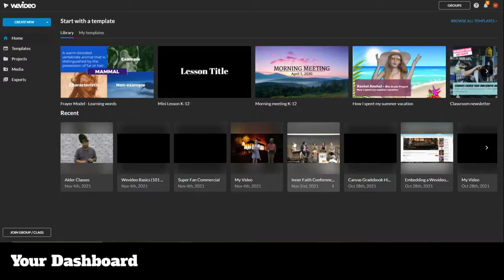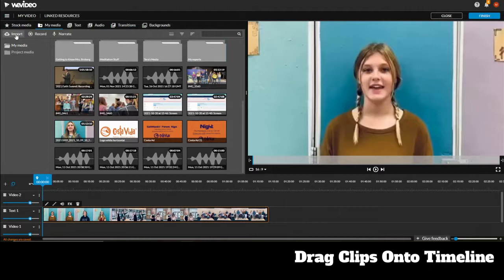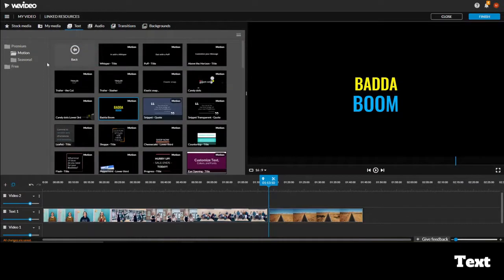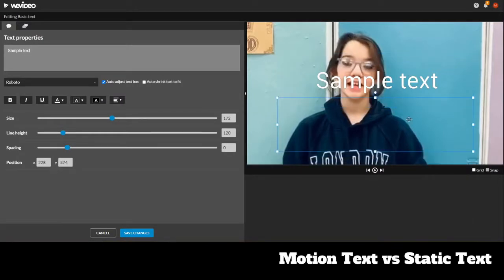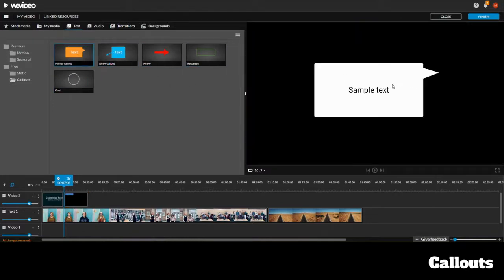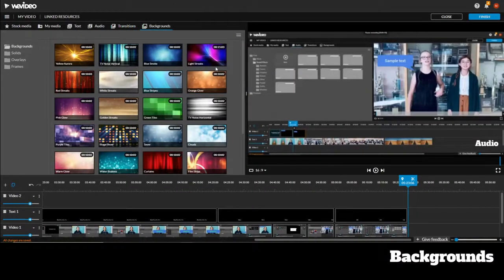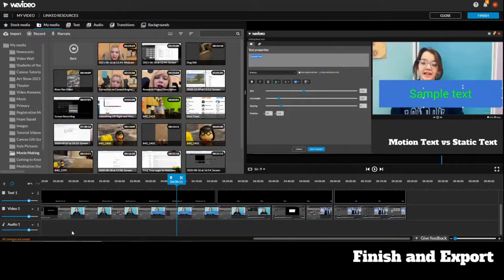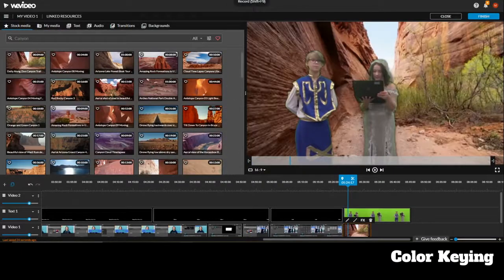WeVideo Basics 101 Course